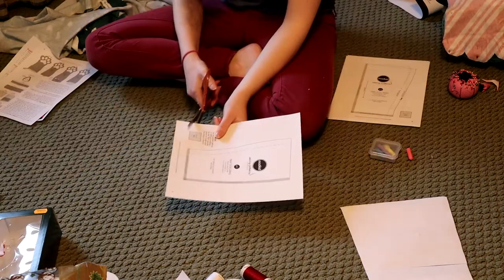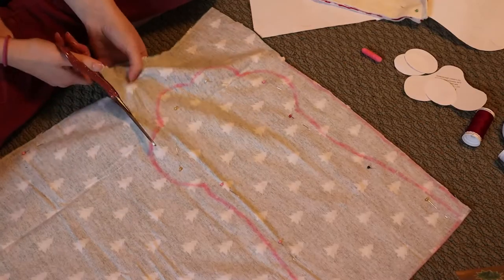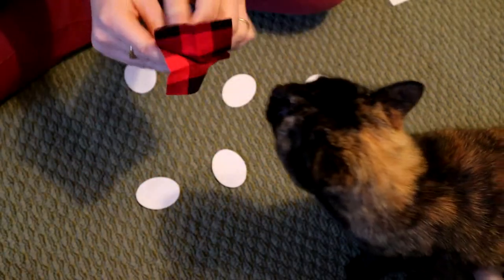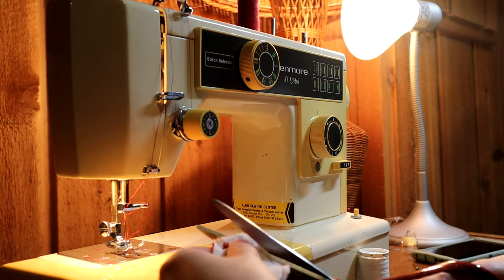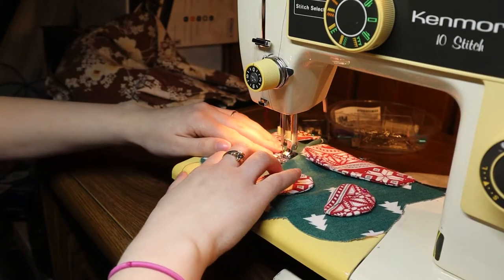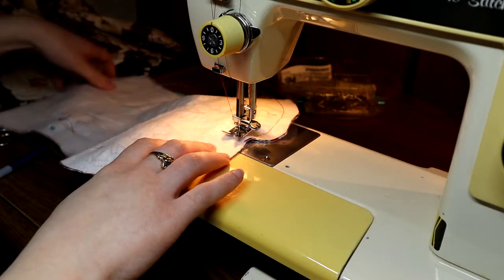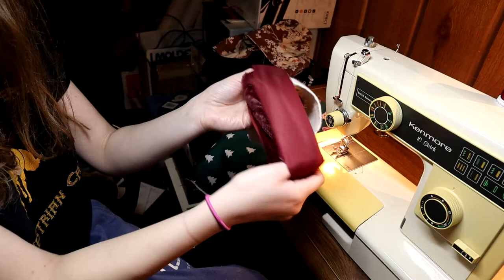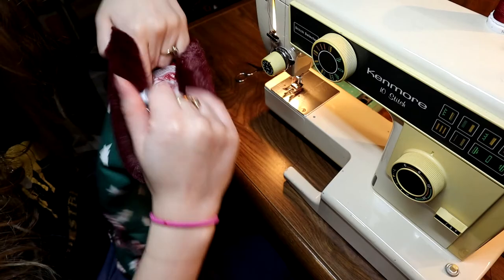DIY Stockings - CHINCHILLA PAW PRINT CHRISTMAS STOCKING | Merry Paw-mas 2020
Making Christmas stockings for my chinchillas and other pets! Please see the patterns used down below!!

Follow along while I show you how to make a paw print stocking for your pets! Show your pets some love this holiday season with their very own stocking! They need to share in the holiday cheer as well!

FREE CARE GUIDE WITH ITEM RECOMMENDATIONS:

After watching this video, don’t forget to download your chinchilla care guide! Don’t be fooled by misinformation on the internet or even in the PetSmart chinchilla care guide or the Petco chinchilla care guide. Get all the CORRECT information right HERE:

4 Homemade Spooky Dog Treats | Simple Halloween Dog Treat Recipes to Make at Home | Spooktober 2020